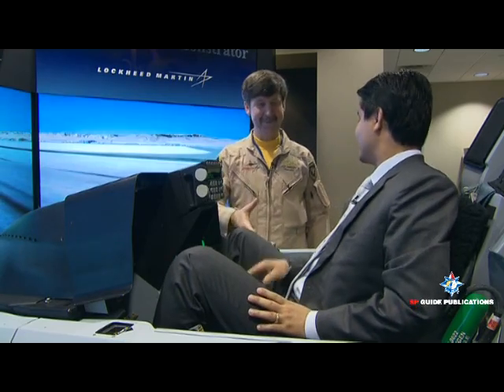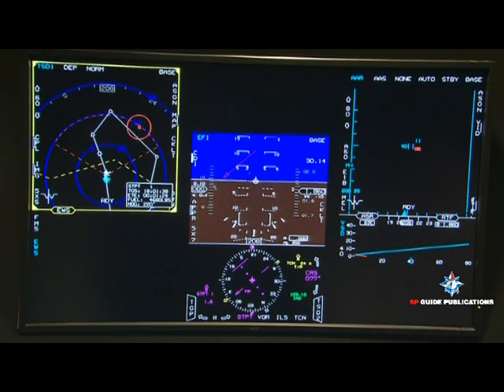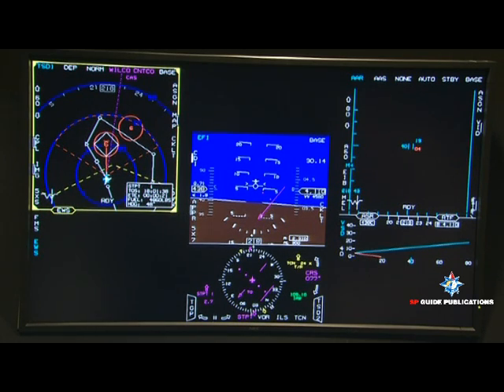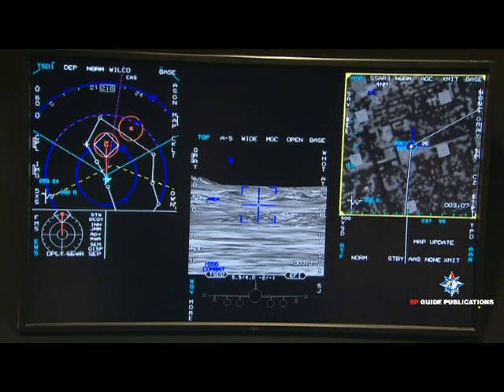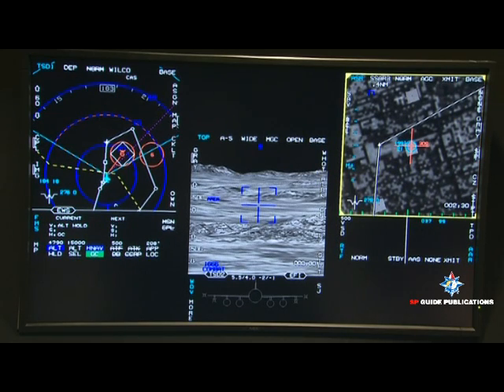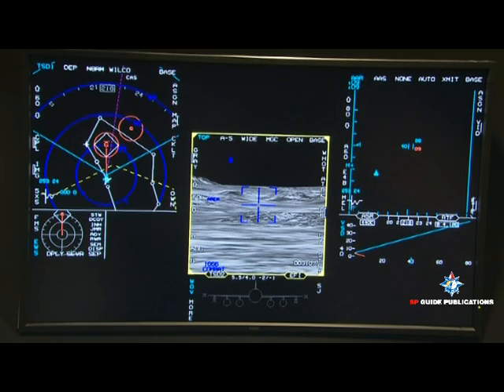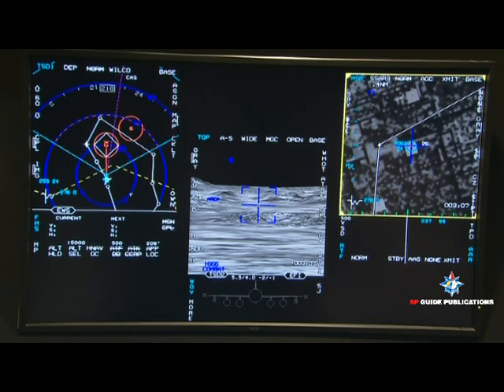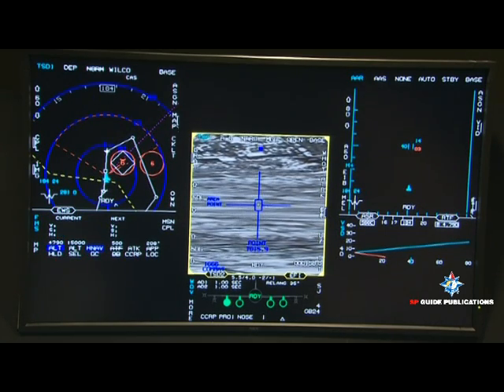F-16IN Simulator PART 01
Jeffrey G. Canclini-India Flight Trials Lead, LOCKHEED MARTIN explains the unique features of F-16IN Super Viper.